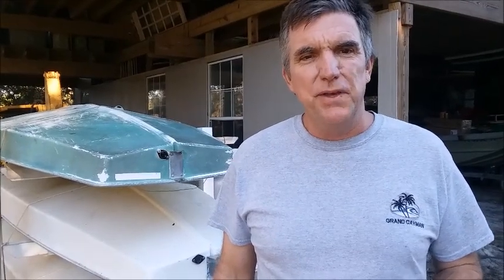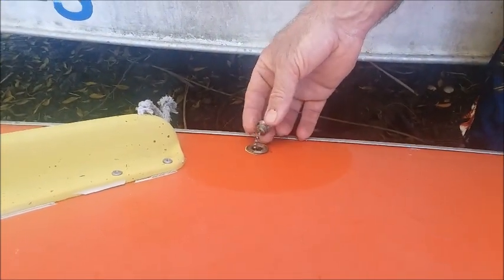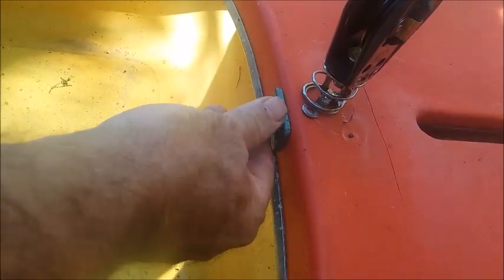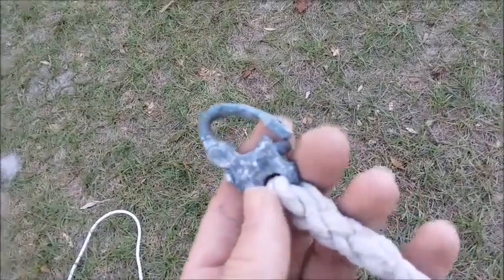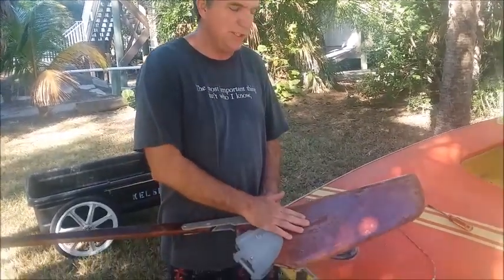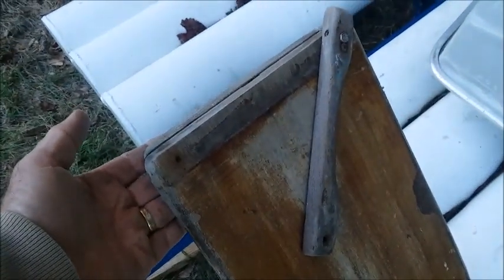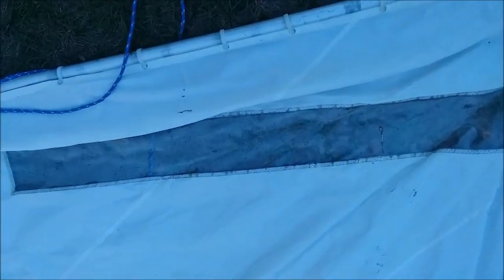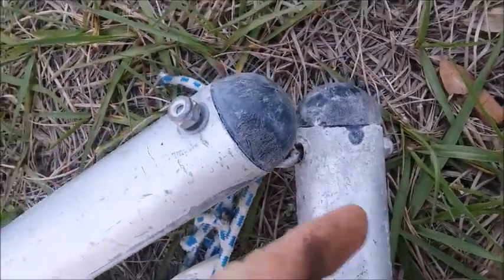Buying a Used Sunfish Sailboat? What to Look Out For!!!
This Video detail common defects and repairs to look out for on a used sunfish sailboat.  I currently own 9 of them and have  over 40 years of Sunfish sailing experience.
This is a true do it yourself video!